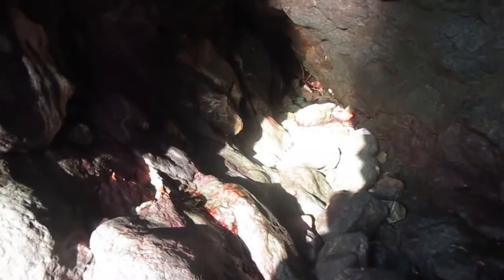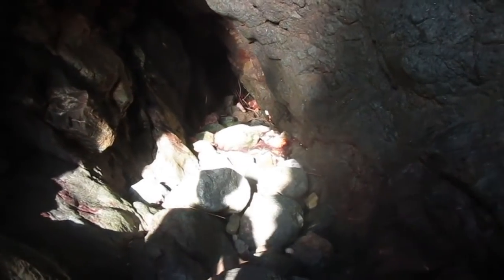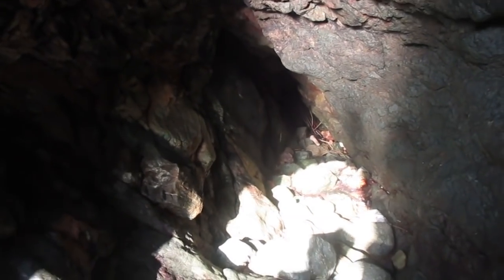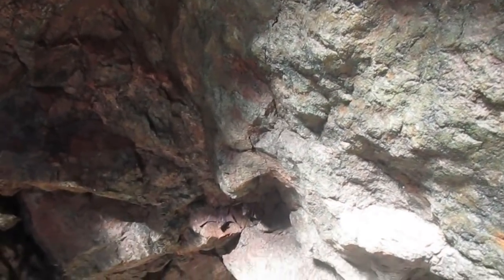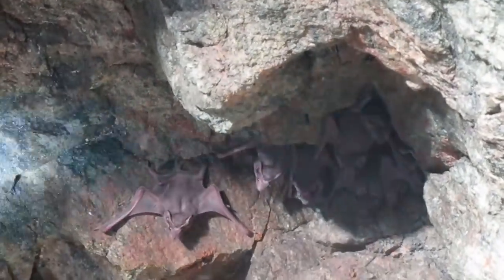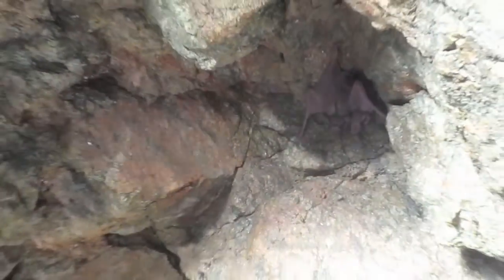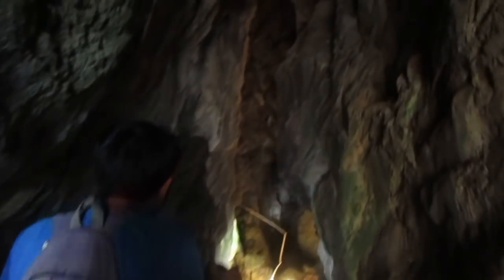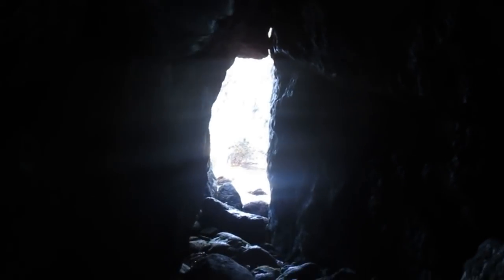MISTERYOSONG HUGIS MATA NA CAVE/ MATA NG ILLUMINATI?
the eye island revealed.
top of it is sealed with concrete cement

Share me and money enter your home